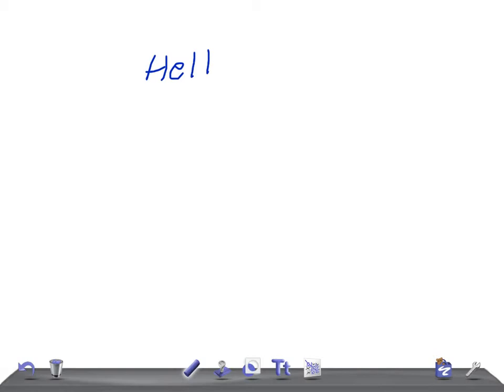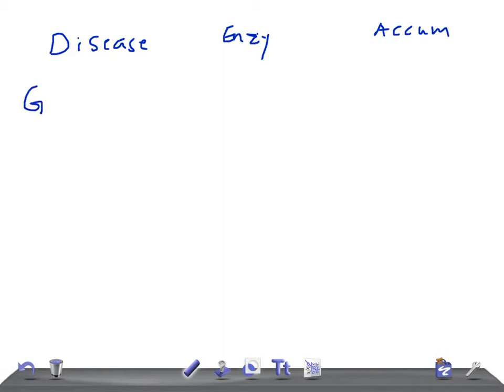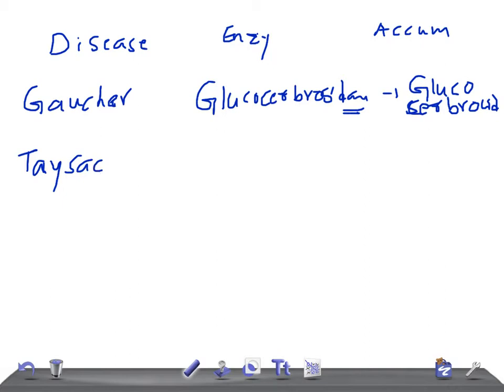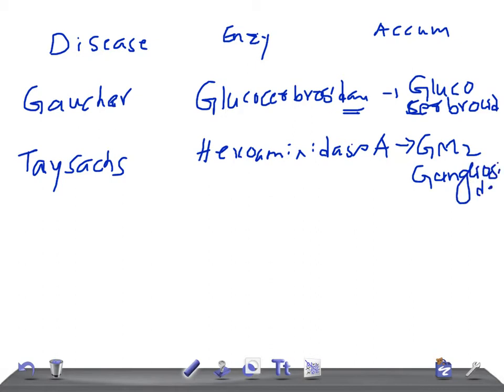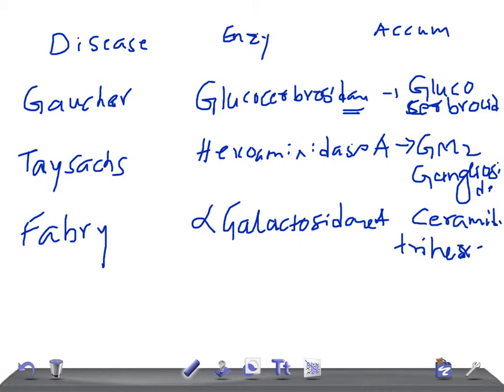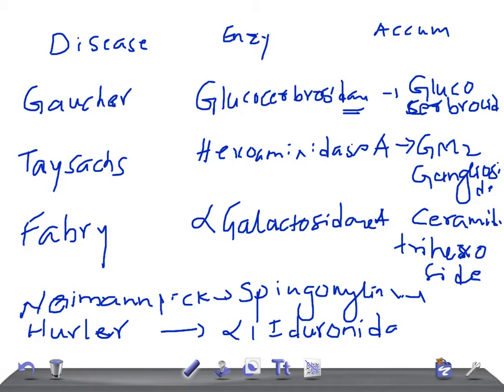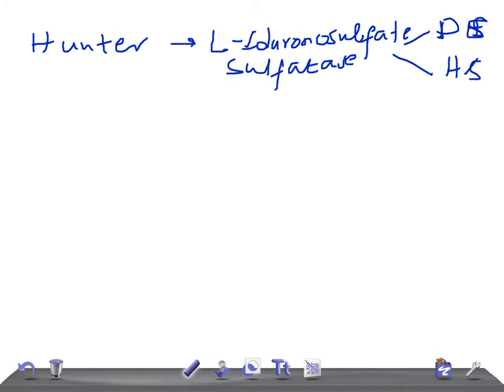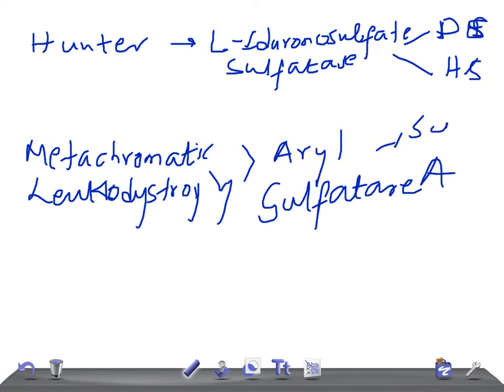USMLE BIOCHEMISTRY PEARL: Lysosomal storage disease , just for revision